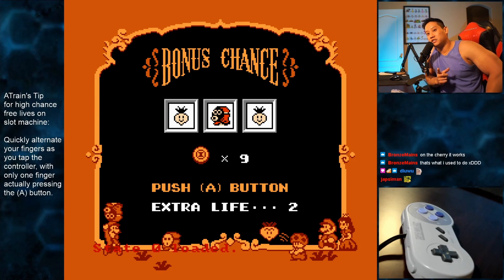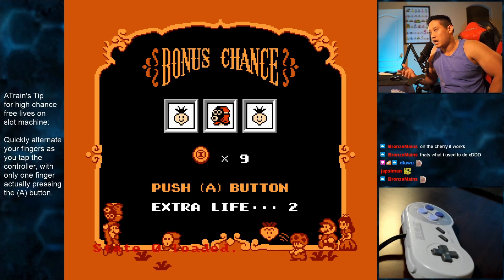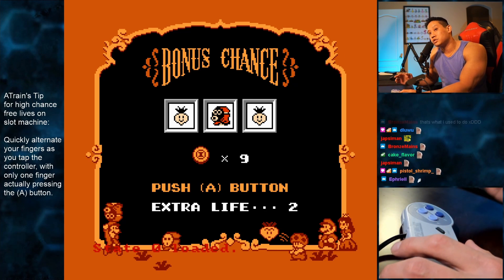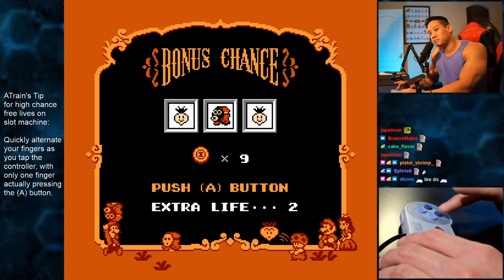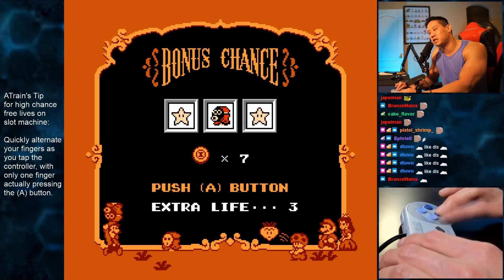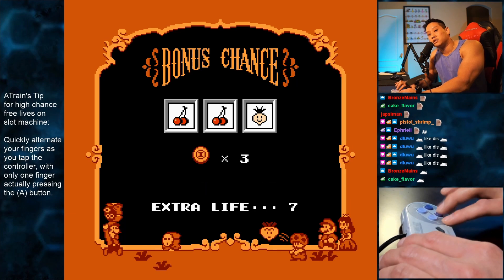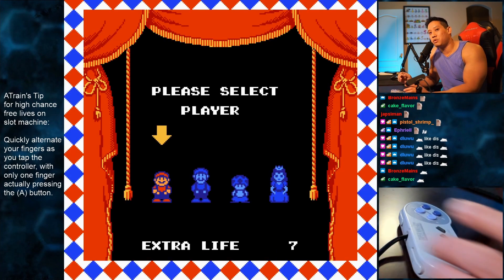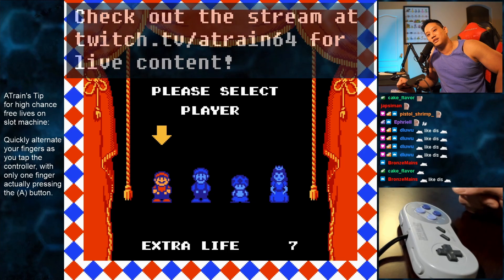How to get Cherries on Slot Machine in Super Mario Bros. 2 (SMB2 Original NES)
This is a trick I discovered while playing the slot machine in Super Mario Bros 2. (original version).  You can use it to increase your chance of obtaining cherries and ultimately many 1-ups!